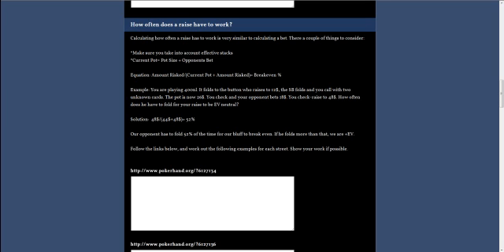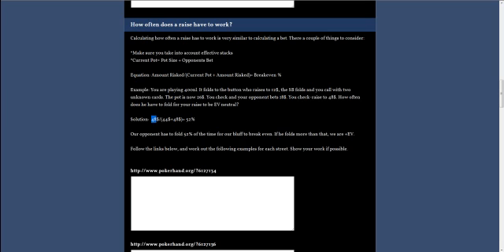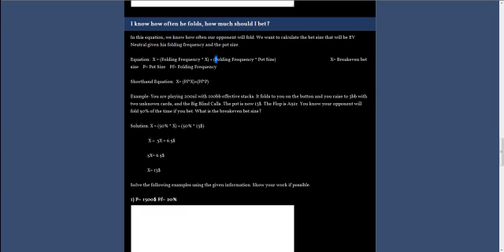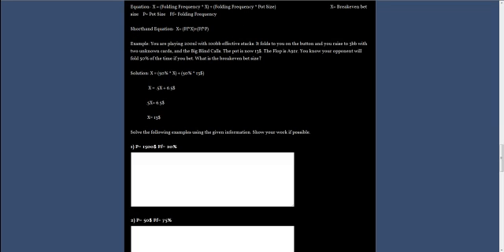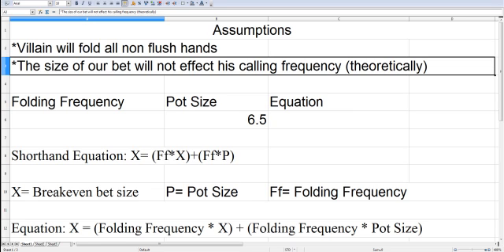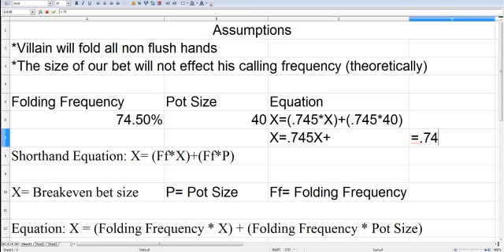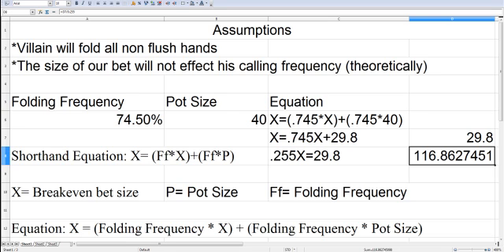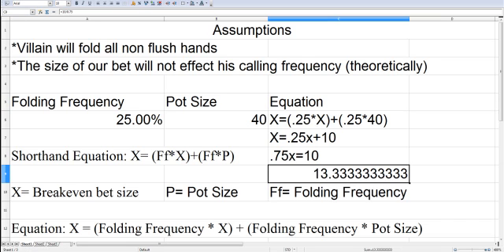Basic Bluff Odds Part 2.mp4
A basic tutorial on how to calculate how often a raise needs to work, and the break-even bet size given a folding frequency.